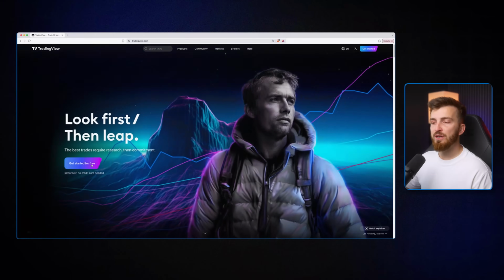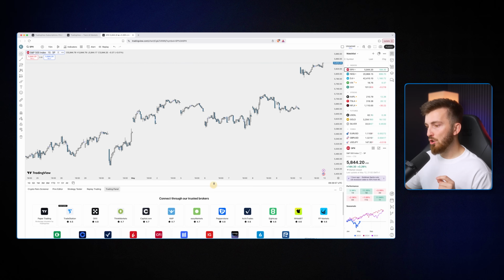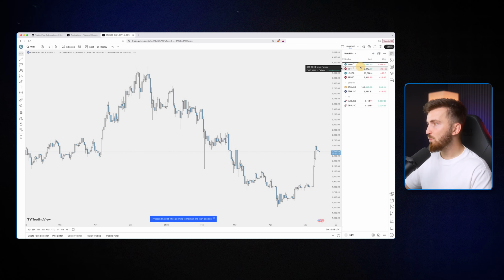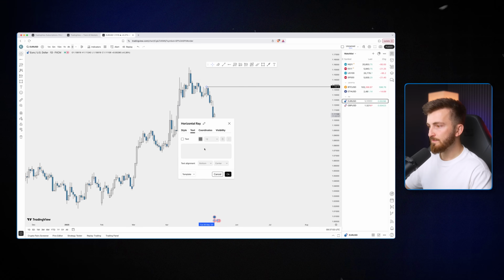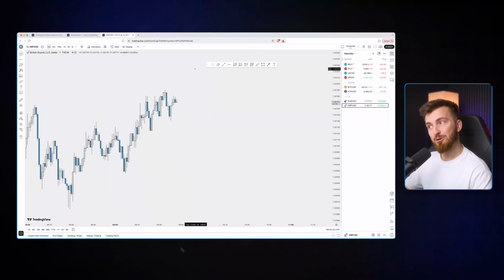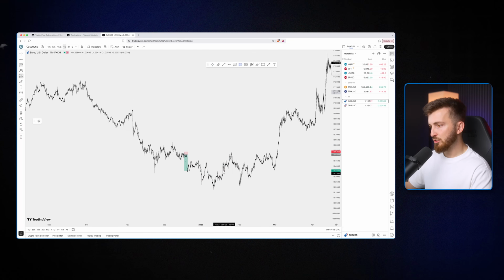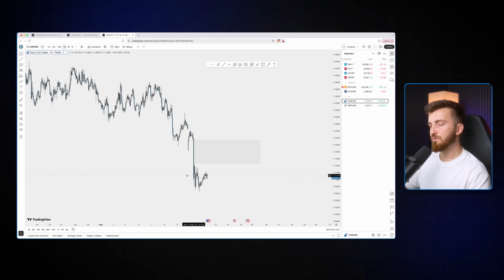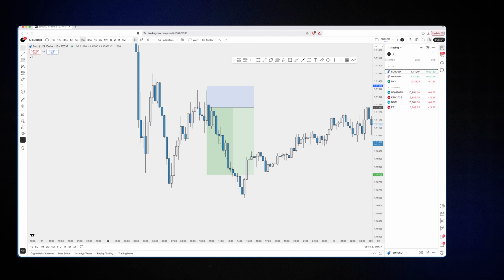How to Setup TradingViews (BEST WAY)